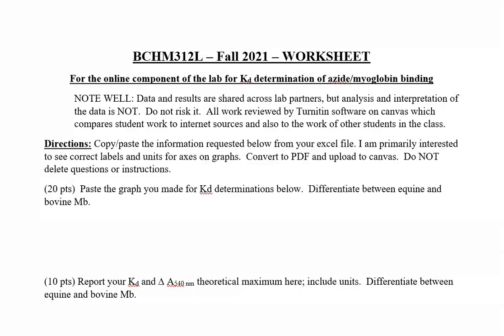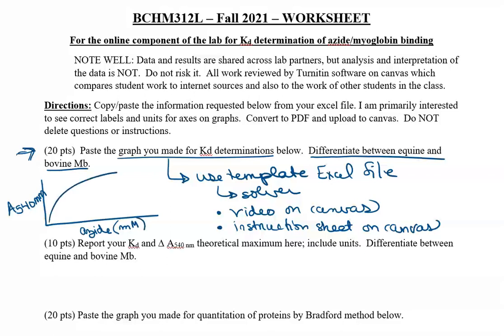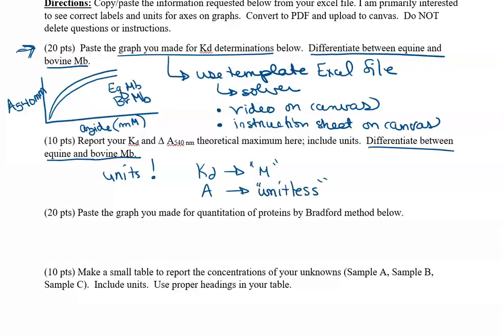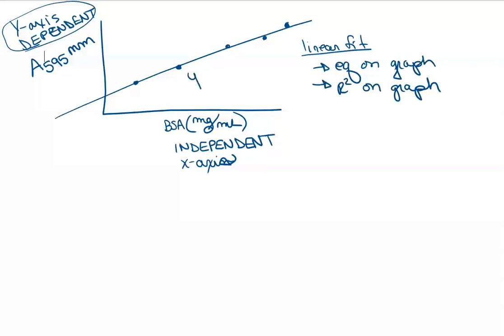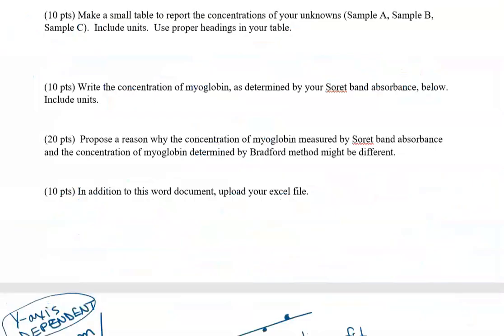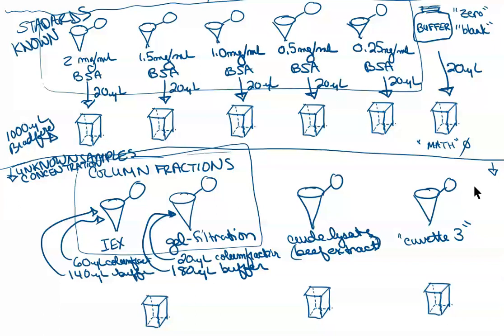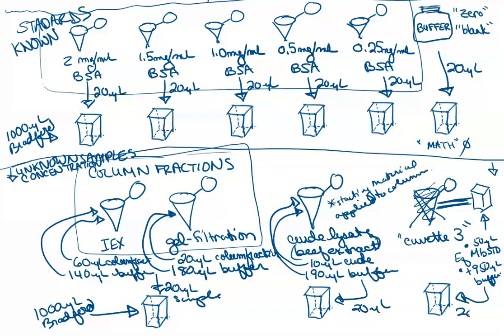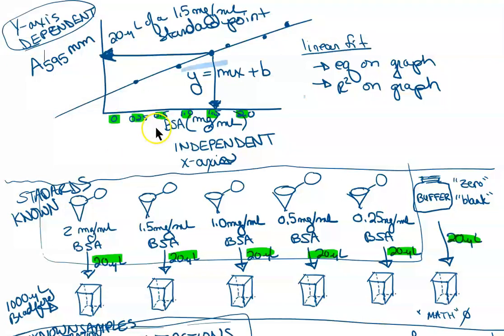Azide Binding 1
How to make a standard curve to determine protein concentration using the Bradford assay
Protein quantitation
How to use line equation (y-mx+b) to determine concentration of an unknown sample
c1v1=c2v2